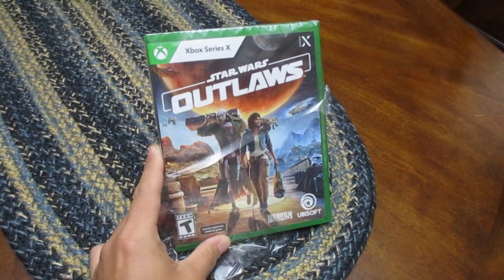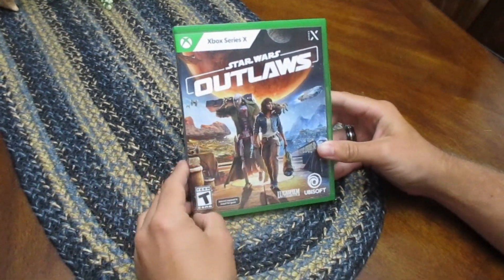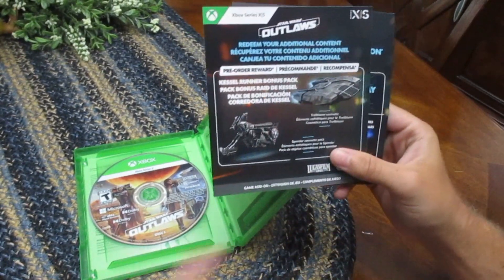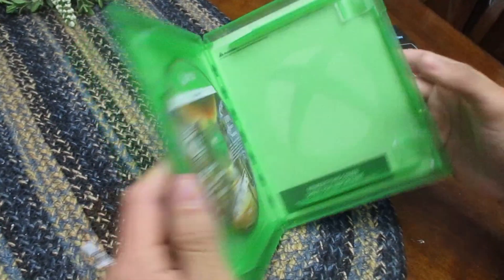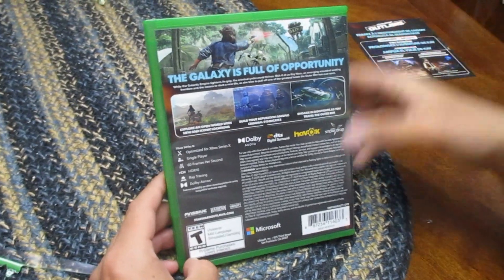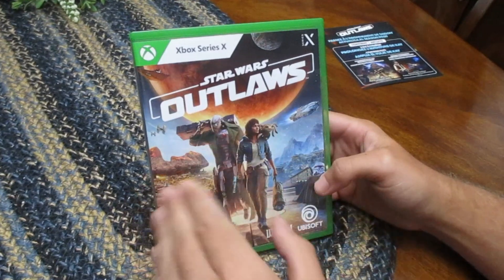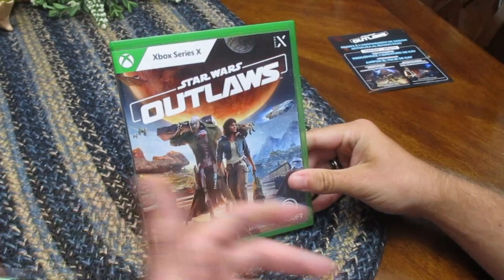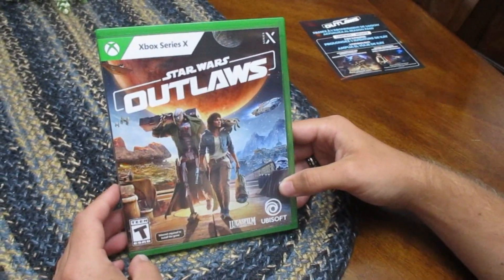Star Wars Outlaws Xbox Series X Unboxing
I cannot wait to dive into this one!
ALL STAR WARS IS GOOD